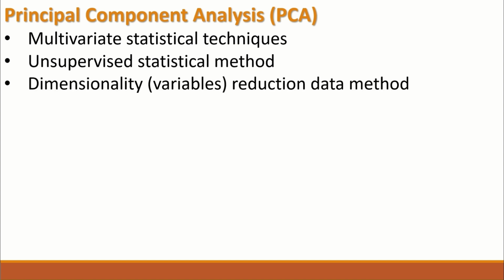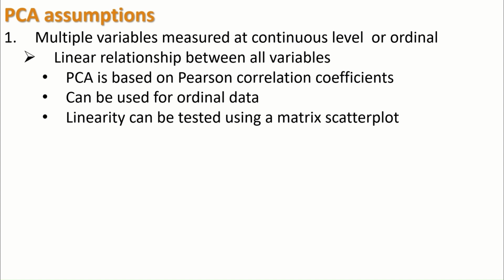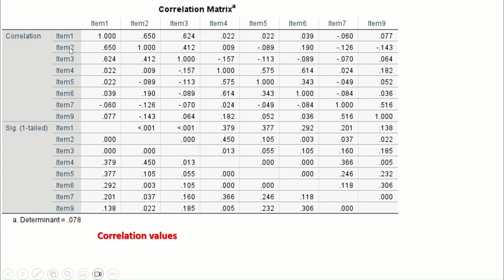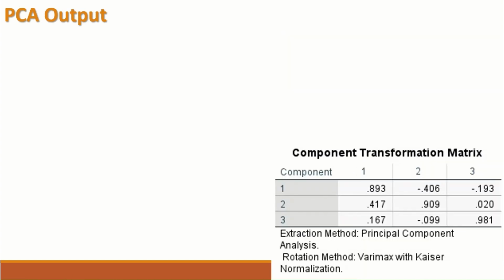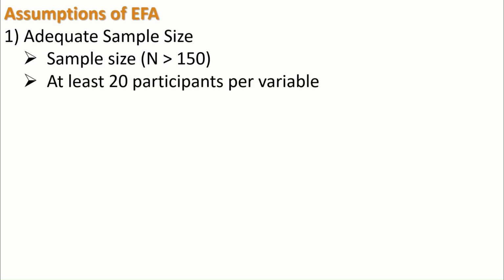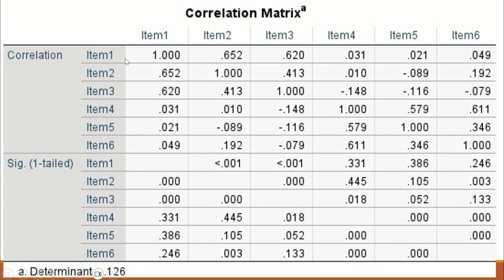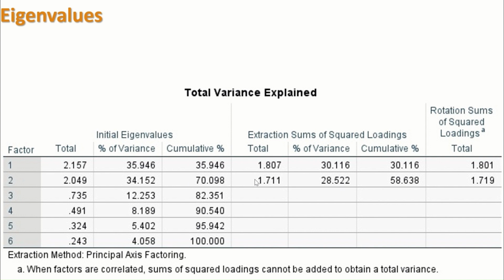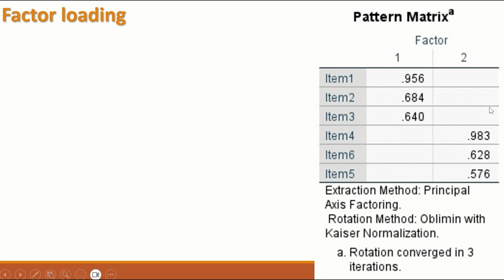Principal Component Analysis PCA Exploratory Factor Analysis EFA